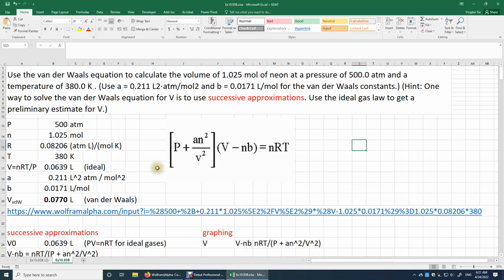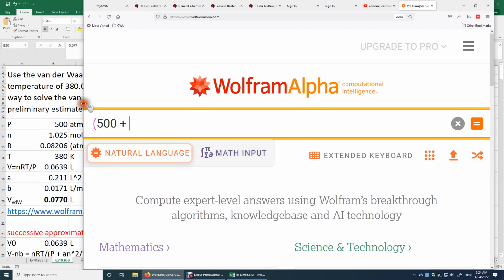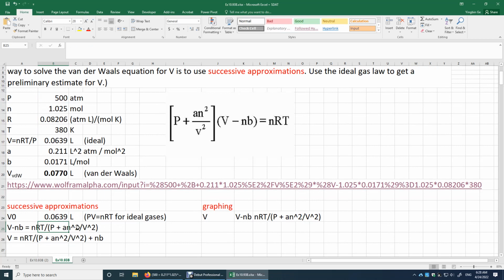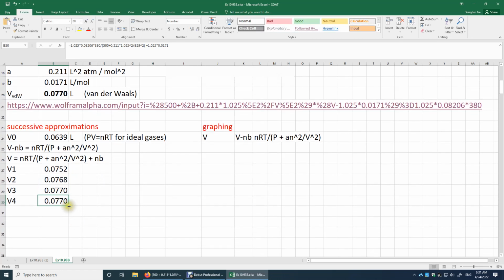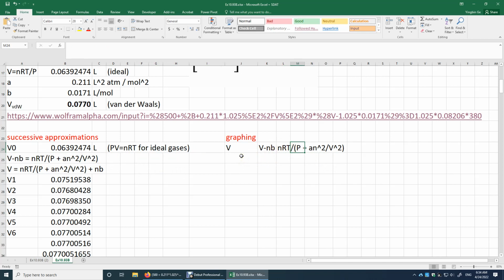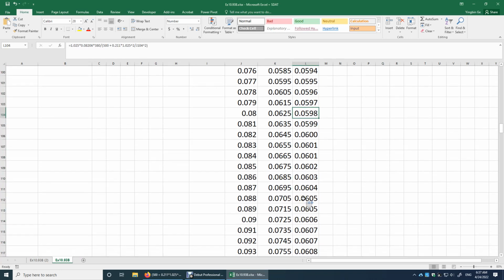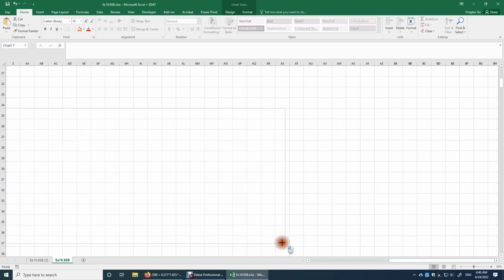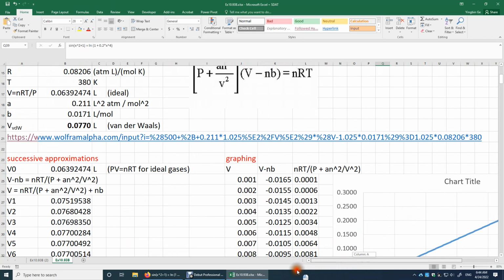Solving the van der Waals equation or any other equation numerically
Methods:
1) WolframAlpha.com 03:00
2) Successive Approximations 05:50
3) Graphing 12:18